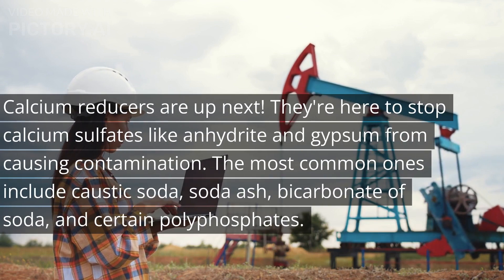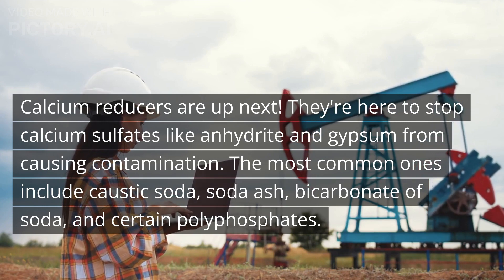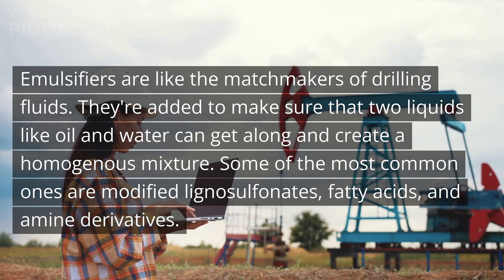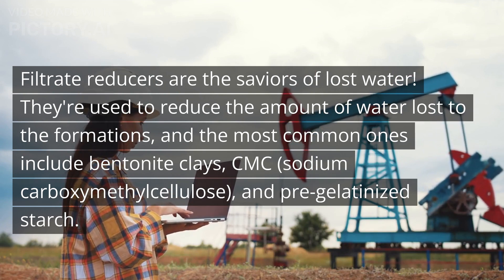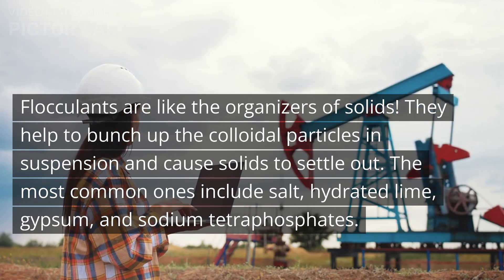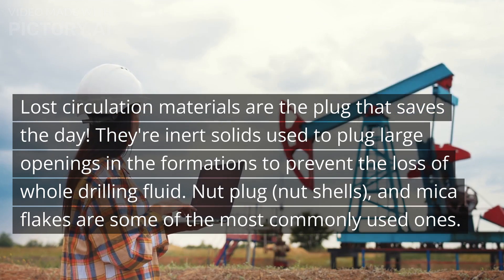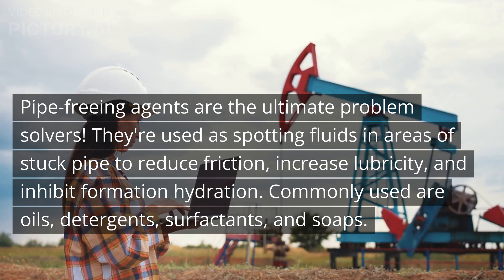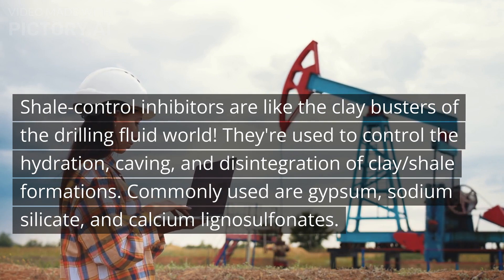Drilling Fluid Additives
In this video, we're diving into the fascinating world of drilling fluid additives! Did you know that there are many different substances added to drilling fluid to perform specialized functions? From pH control to corrosion inhibition, these additives help make drilling more efficient and effective. We'll be taking a closer look at the most common functions of drilling fluid additives, including alkalinity and pH control, bactericides, calcium reducers, corrosion inhibitors, defoamers, emulsifiers, filtrate reducers, flocculants, foaming agents, lost circulation materials, lubricants, pipe-freeing agents, shale-control inhibitors, and surfactants. These small but mighty additives play a crucial role in the drilling process, and we're excited to share their importance with you.